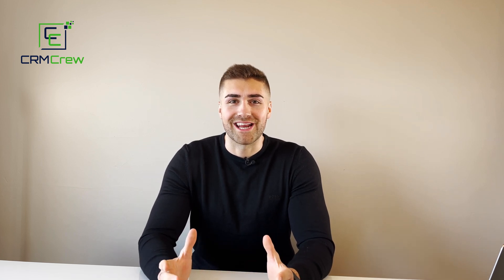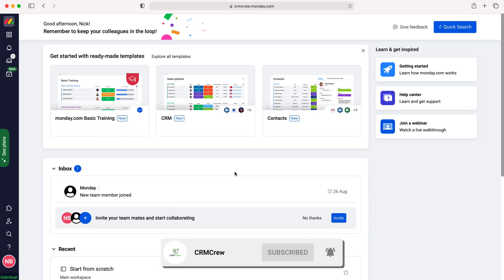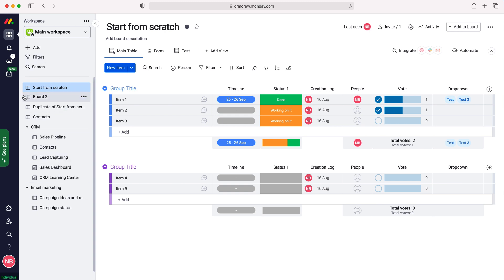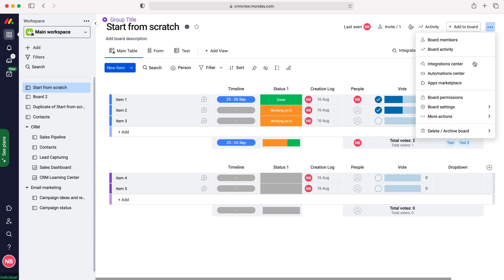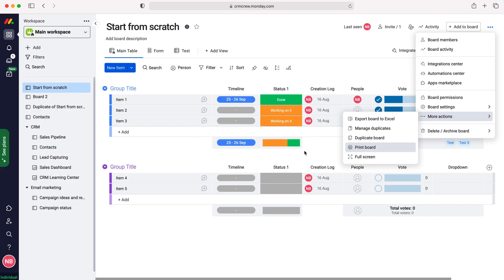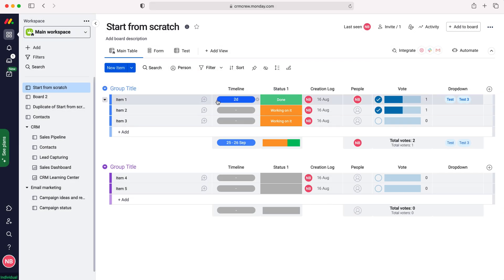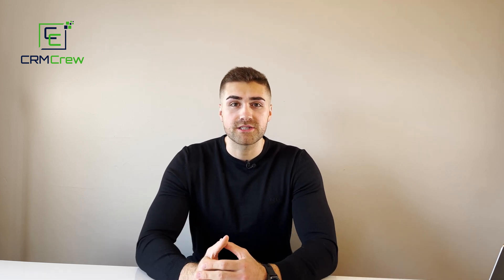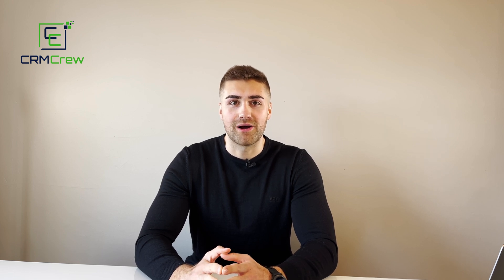How To Print A Board In Monday.com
In this quick tutorial I explain how to print a board in Monday.com.